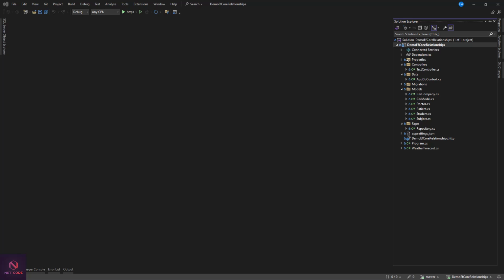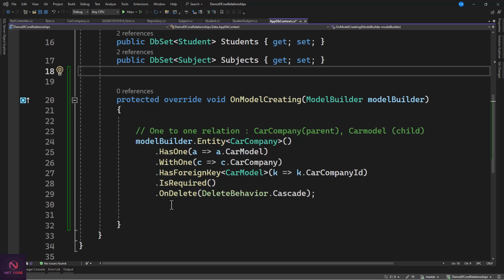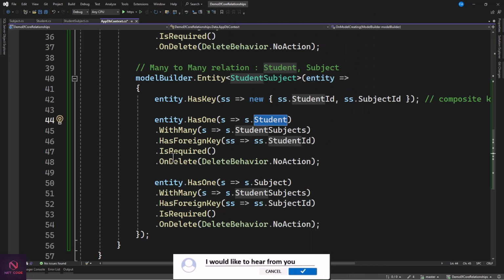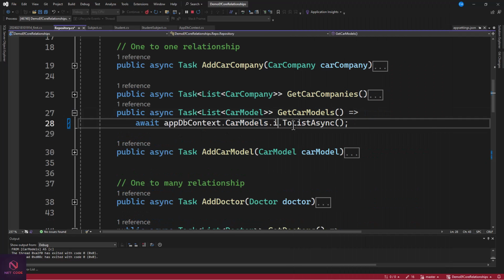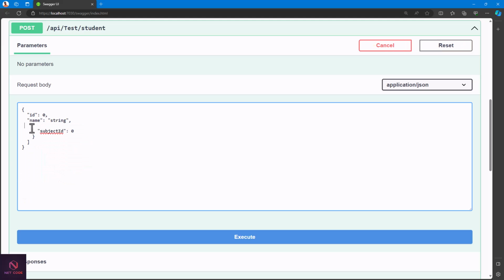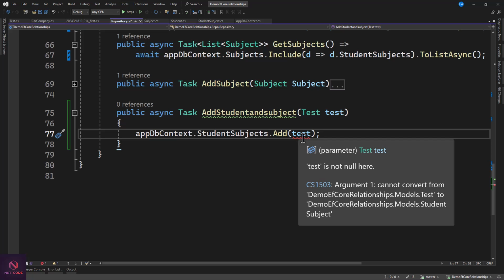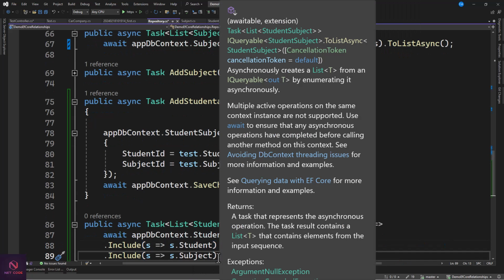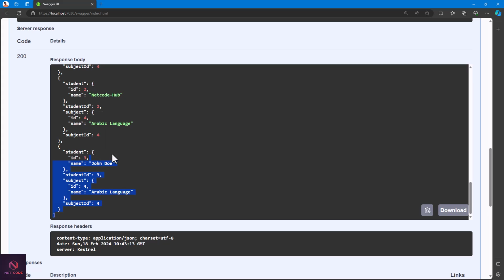🔥Master EF Core Relationships in .NET 8 |⚡One-to-One, One-to-Many, & Many-to-Many with Fluent API🚀